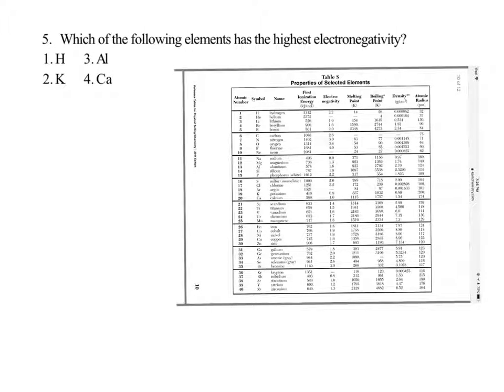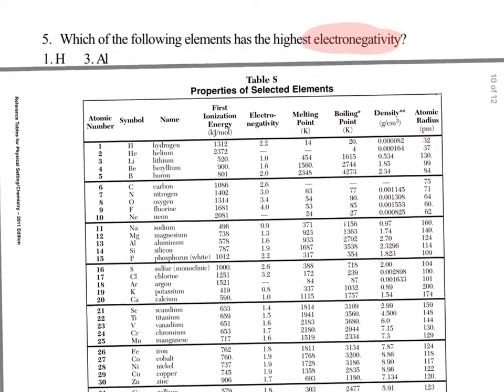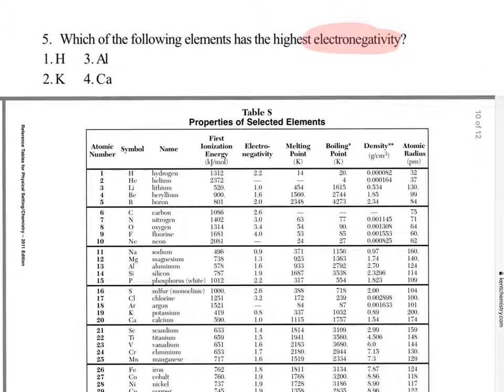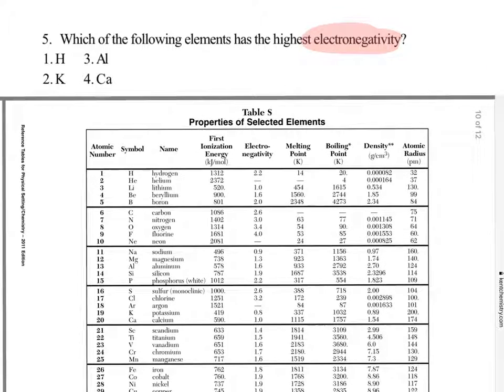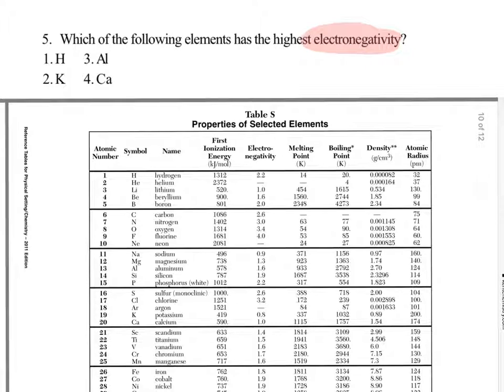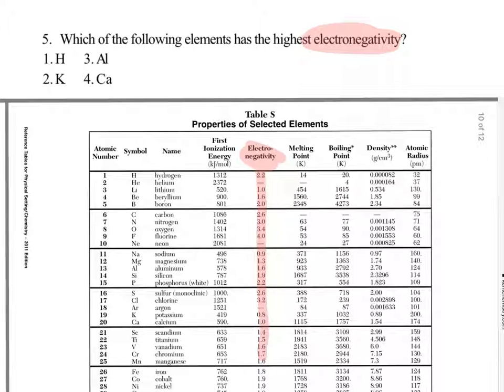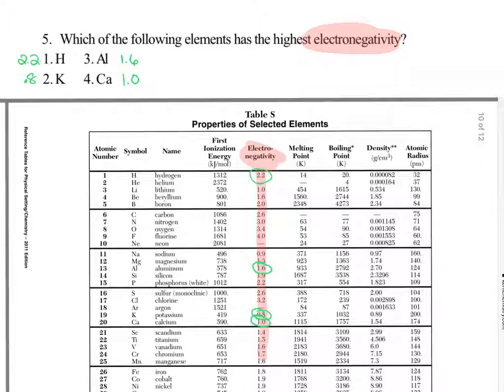Take home 5